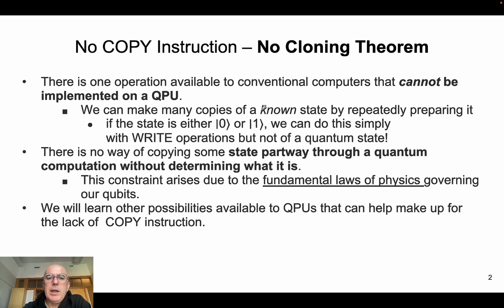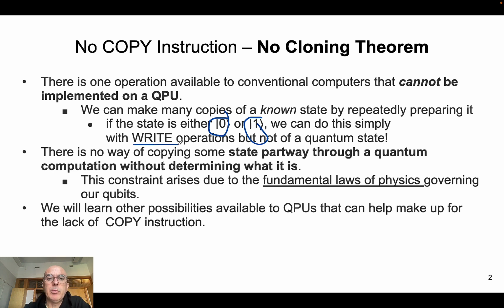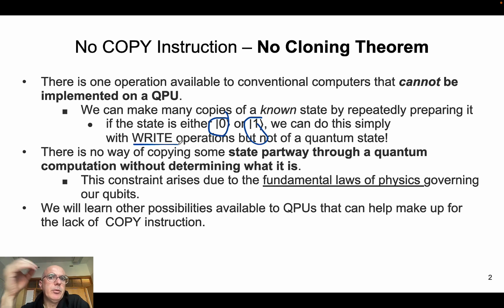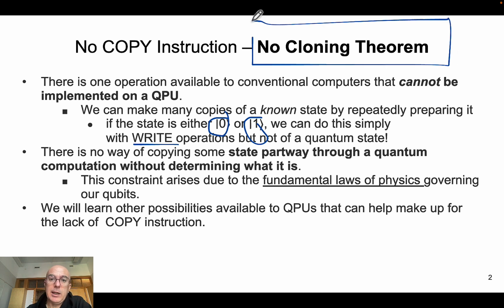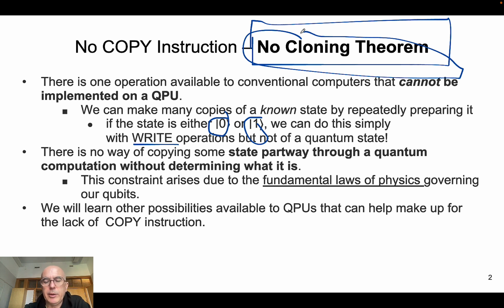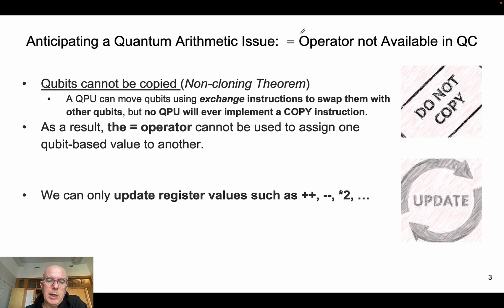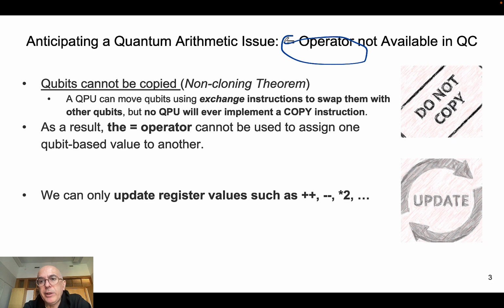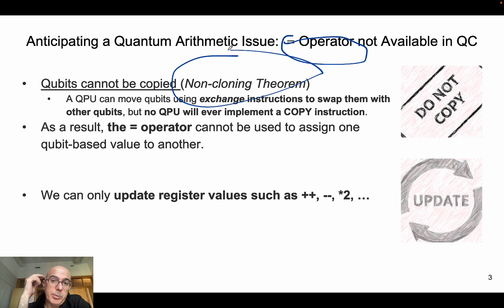Absence of COPY QPU Instruction